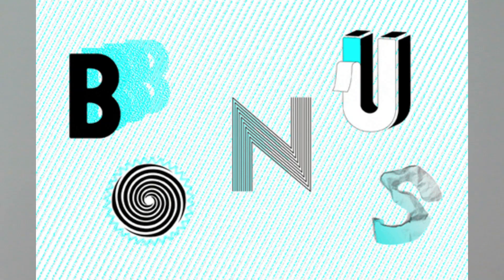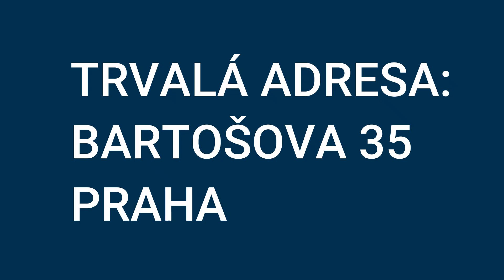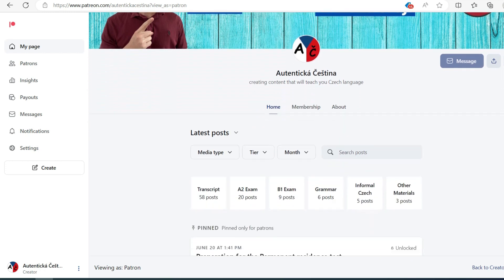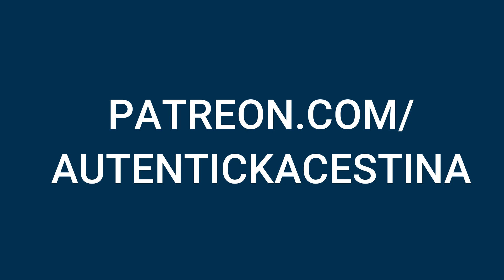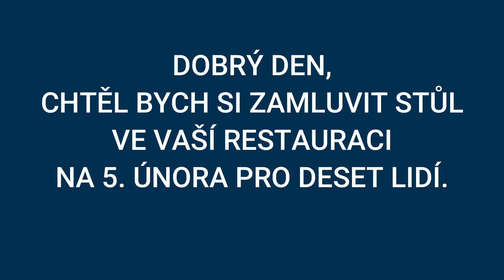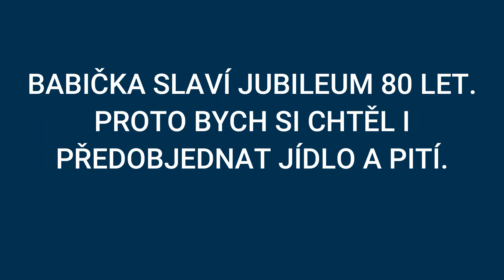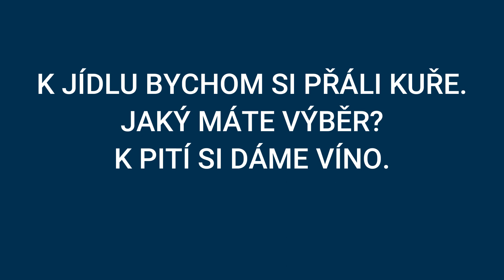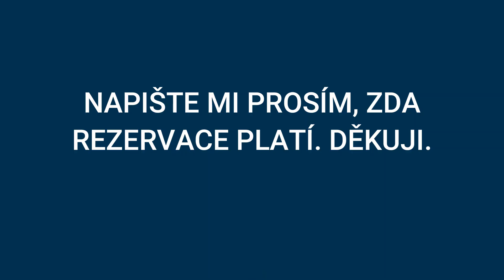Czech A2 exam - writing exercises!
Writing is perhaps the most difficult part of the Czech A2 permanent residence test. Prepare for it in this video!😉 In the Czech A2 exam there are 2 writing exercises, 1st you fill out a form and then you write an email in Czech language. There are sample exercises in this video.

- Transcripts to all the videos
- Preferential access to me through direct messages
- Bonus materials such as declension charts with examples
- Monthly price equals one cappuccino ☕

Thank you for learning Czech with Autentická Čeština. In the videos you will learn Czech language fun and easy way. If you are preparing for Czech A2 test (zkouška z češtiny pro trvalý pobyt), want to improve your Czech pronunciation and accent, learn some useful Czech phrases or you just to have fun learning Czech, you are at the right place.

Playlists you may be interested in:

👉 Czech pronunciation (including how to pronounce ř and other Czech sounds)
👉 Learn for A2 Exam (zkouška z češtiny pro trvalý pobyt)
👉 Immerse in Czech (videos in Czech language with subtitles)
👉 Have some fun! (Curse words, slang words, funny phrases)